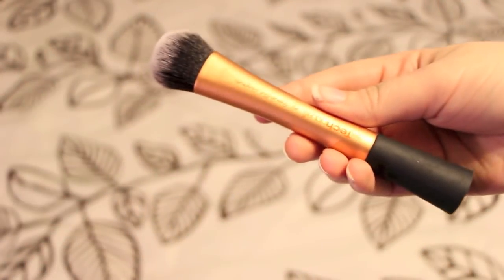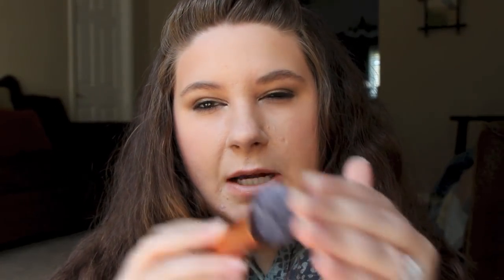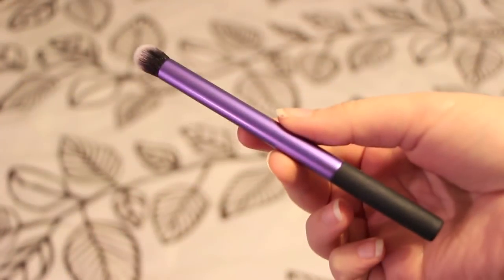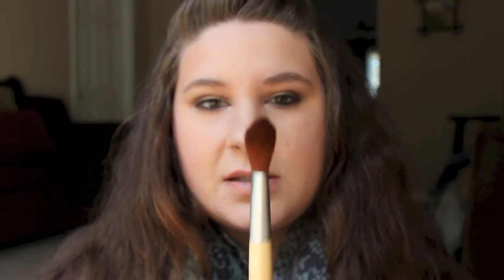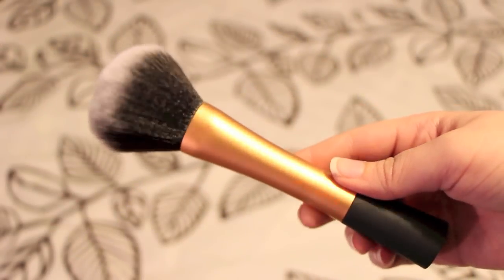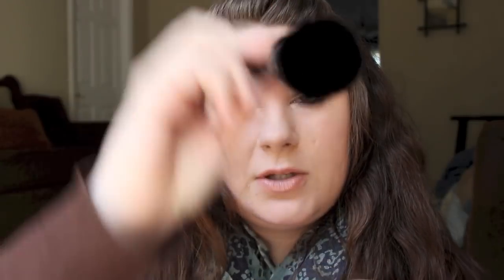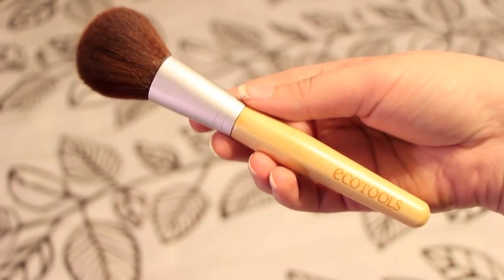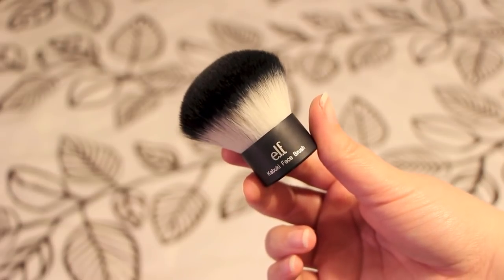My Most Used Face Brushes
Hey guys! This is my favorite/most used face brushes. If you have any questions leave it in the comments!

Brushes mentioned:

Tarte buffer airbrush finish bamboo foundation brush
Ecotools brush I use to set my concealer (its available in the oval bag five piece brush set)
Elf kabuki face brush